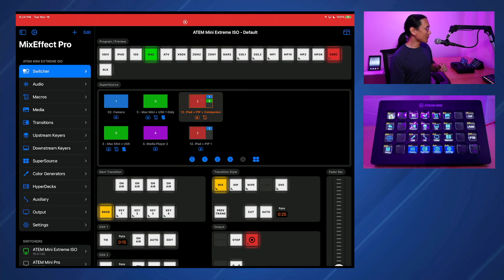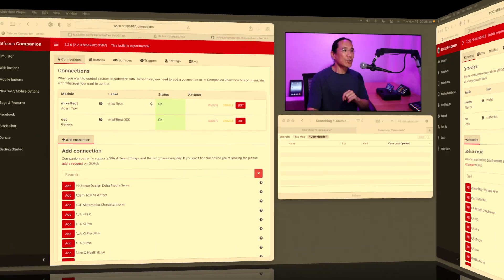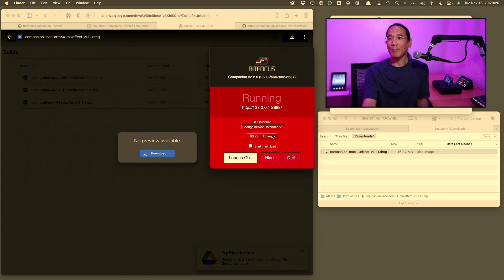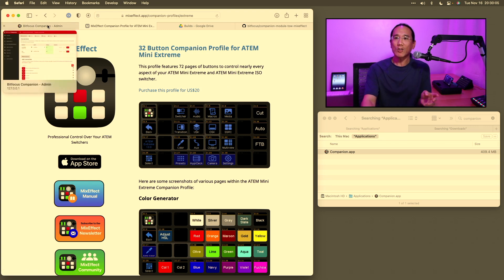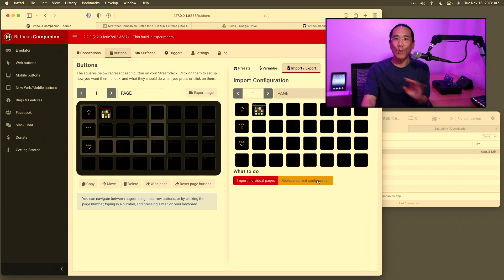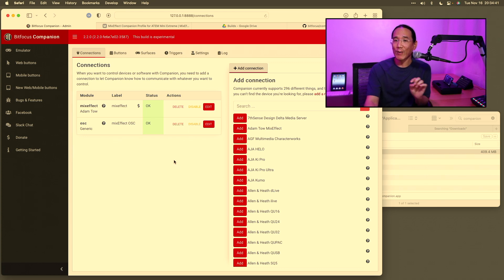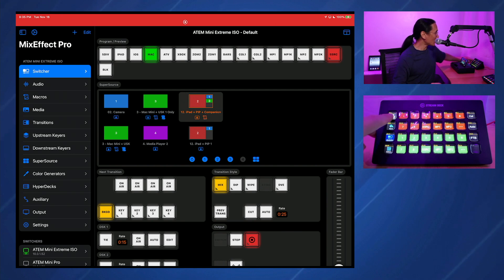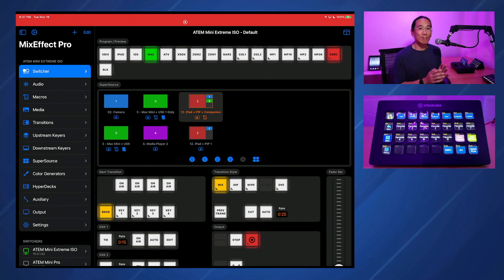MixEffect Companion Profile Installation and Configuration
Learn how to install and configure the MixEffect Companion Profile. Control your ATEM switcher with MixEffect, Companion, and a Stream Deck with a well-designed and thought out interface.

00:22 - Demo
01:58 - Downloading the beta Companion build
03:21 - Installing the Companion build on macOS
04:37 - Purchasing and downloading the MixEffect Companion Profile
05:32 - Backing up your current Companion configuration
06:03 - Installing the MixEffect Companion Profile
08:19 - Getting your MixEffect IP Address and OSC Port
09:40 - Testing out the MixEffect  Companion Profile
11:40 - Making the profile your own
17:52 - Conclusion